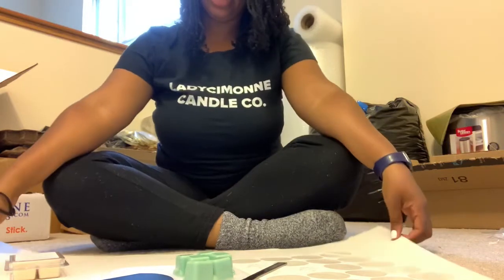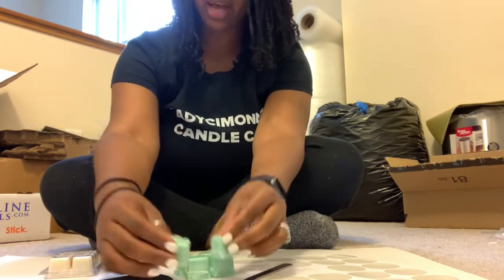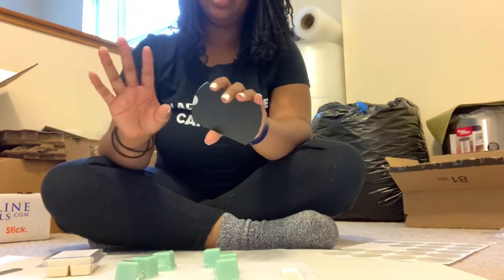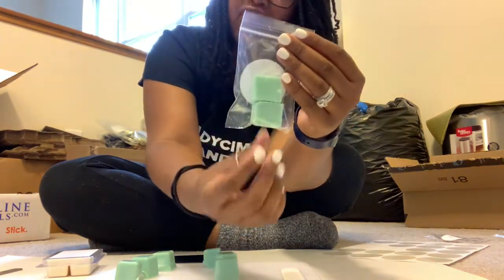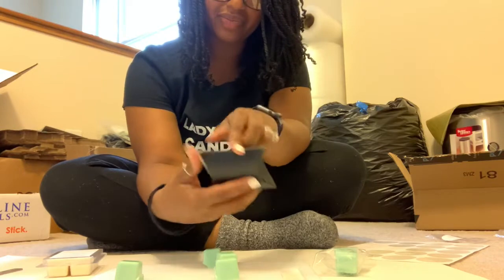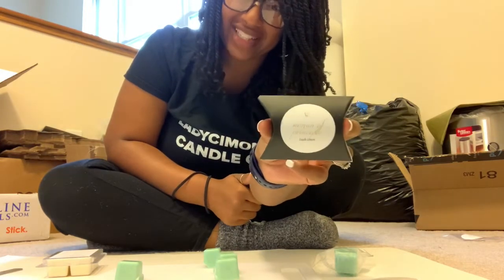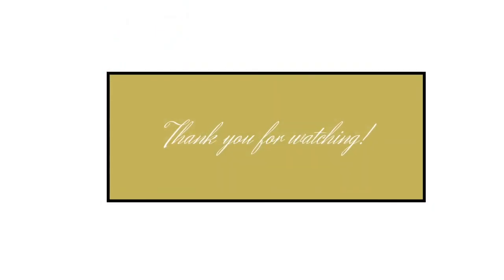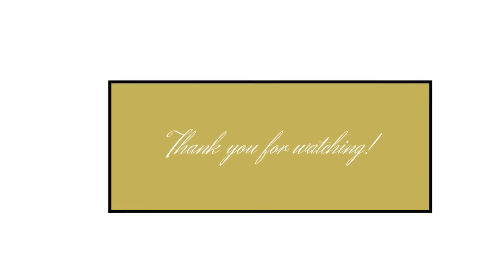How I Pack My Samples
~TODAY’S VID:

In today's video, I am showing you how I pack my samples! For each order, I always include a sample. When I first launched my business, COVID19 was still at it's peak; and I needed a way to market other scents I had in my line to everyone. Tune in to hear the back story and what I use to make my samples. Enjoy 😊

In LadyC’s Digital Studio, I offer:

👉🏽Courses

👉🏽Private Coaching

~REFERENCES

~MUSIC

Title: We've Got Time by LiQWYD

~PHOTOGRAPHER

~GEAR

iPhone
iMovie
Snapseed App (Editing Product Pics)

LadyCIMONNE Candle Co. - The YouTube Channel!

XO, P